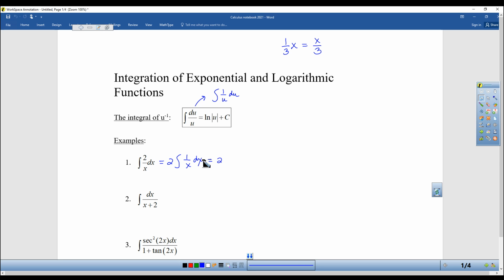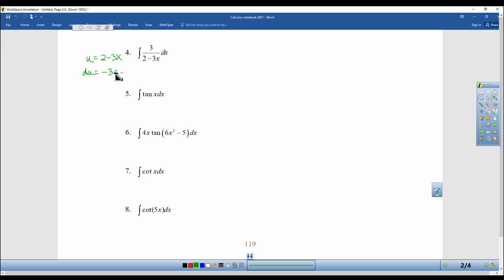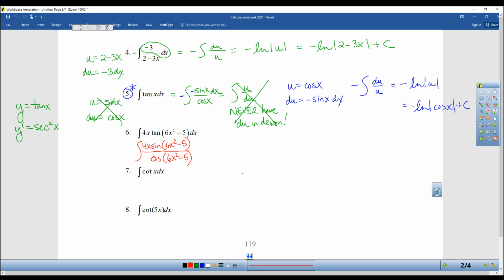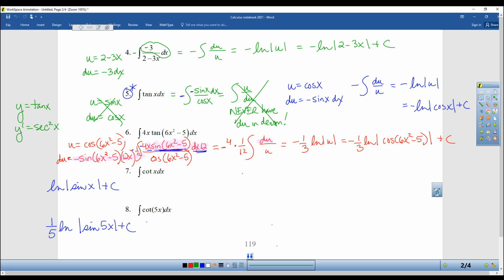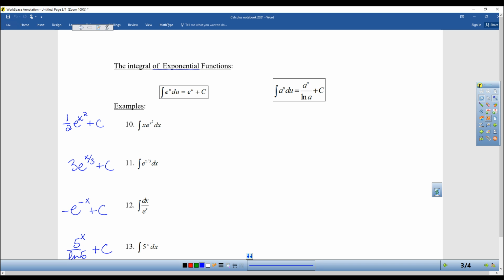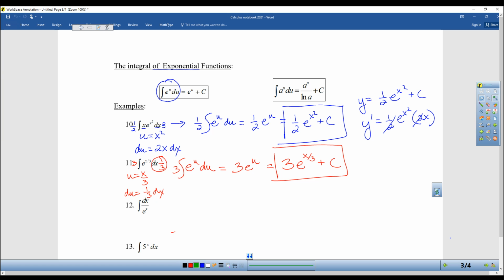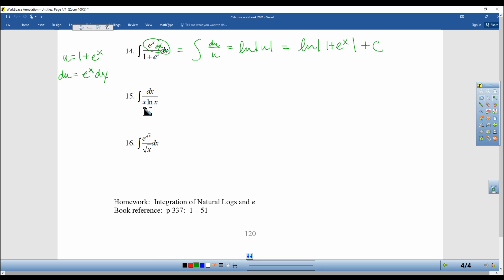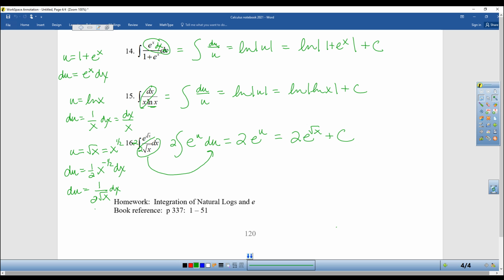Calculus 28: Integration of Exponential and Logarithmic Functions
This lesson explains the integration of exponential and logarithmic functions. It has plenty of examples and worked-out practice problems.